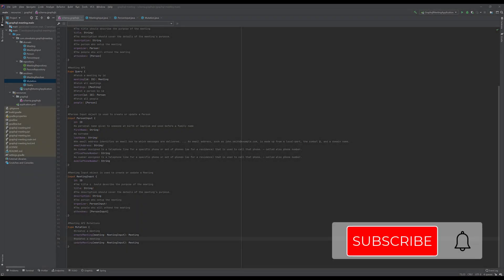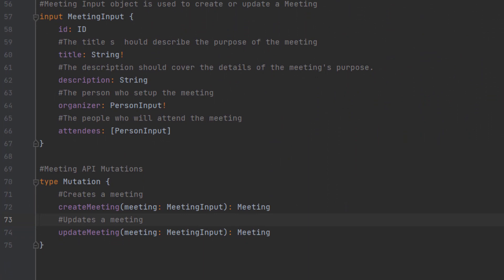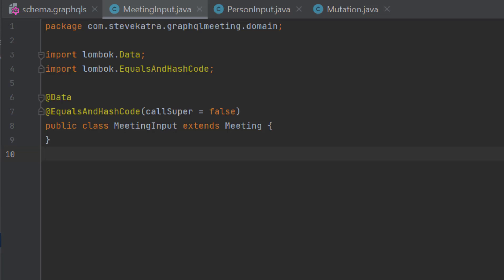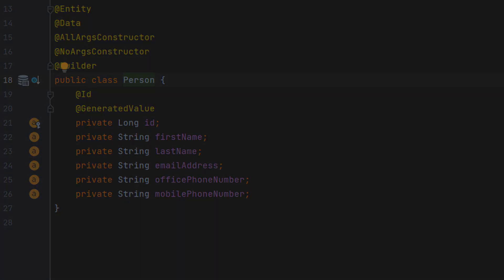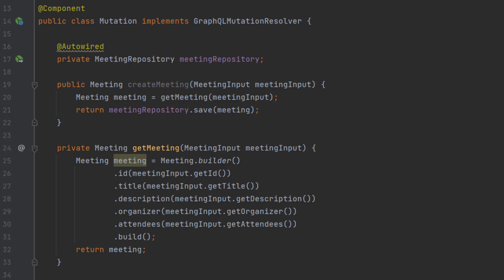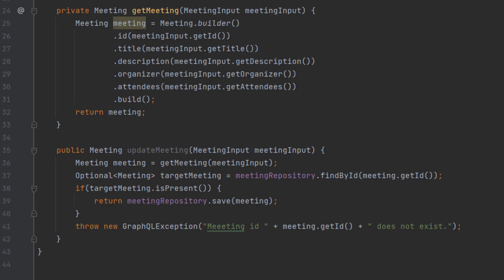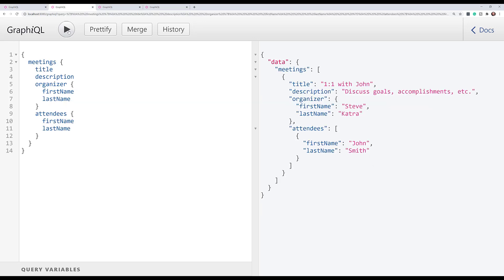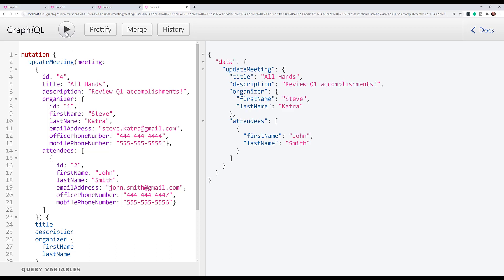GraphQL Java Mutations Tutorial for Beginners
Hey, it’s Steve Katra!  I’m here to empower Engineering Managers and Engineers to get up to speed quickly with new technologies!

In this GraphQL tutorial for beginners, we are going to learn GraphQL Mutations! Check out my previous video if you need help setting up the GraphQL server I will explain how GraphQL Mutations work.  This is going to be a crash course on GraphQL Mutations with Spring Boot and Spring JPA!

Timeline
0:00 Video Introduction
0:30 Add Mutations to the Schema
1:17 Create Input POJOs
2:24 Setup GraphQLMutationResolver
4:04 GraphiQL

Resources
     - Setup GraphQL Server with GraphQL Queries